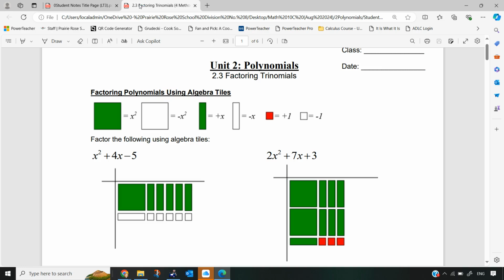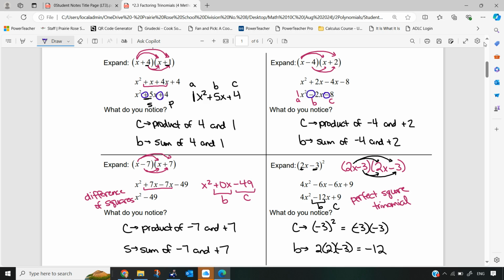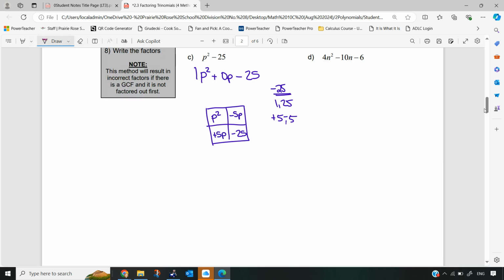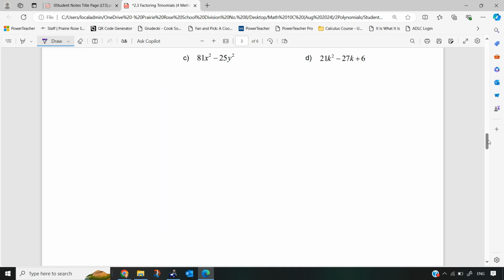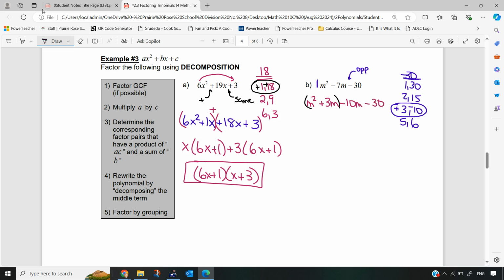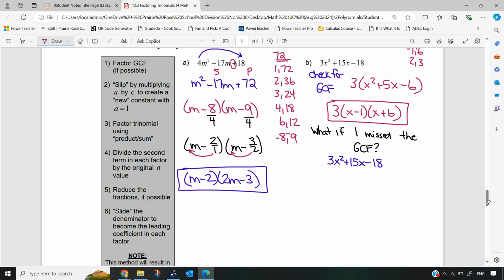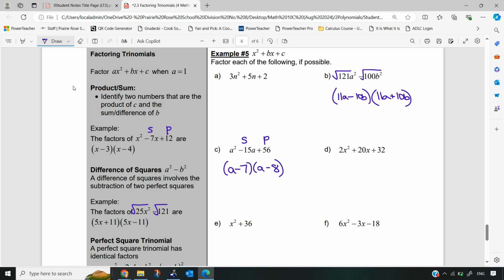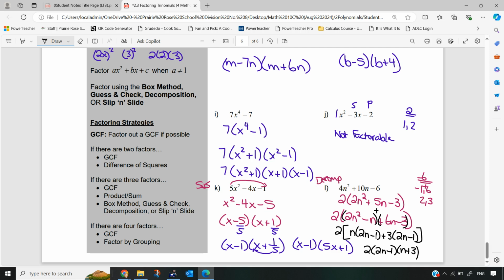M10C 2.3 Factoring Trinomials (4 Methods)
In this lesson, students will be introduced to four different methods for factoring trinomials including the Box Method, Guess & Check, Decomposition, and Slip 'n' Slide. Students will also identify "special cases" for factoring.